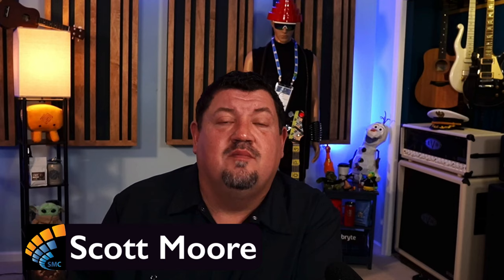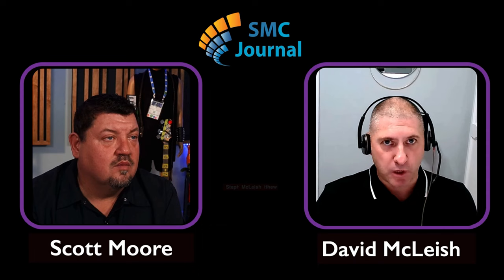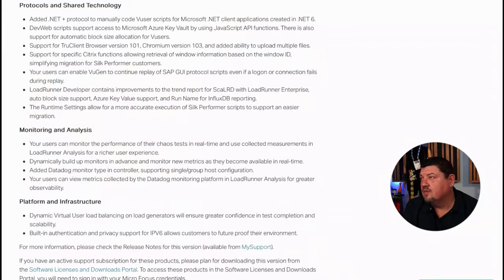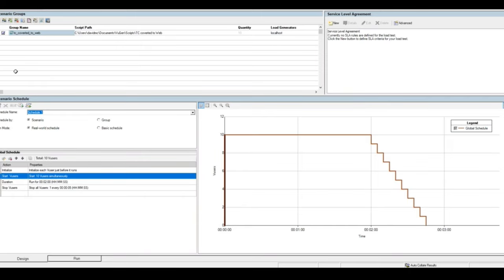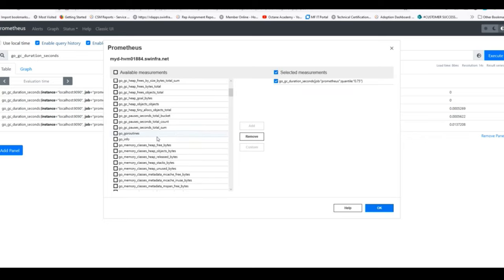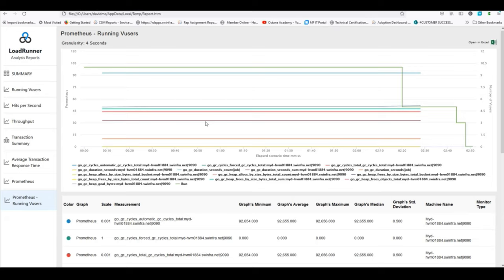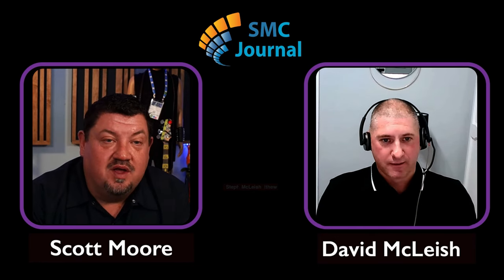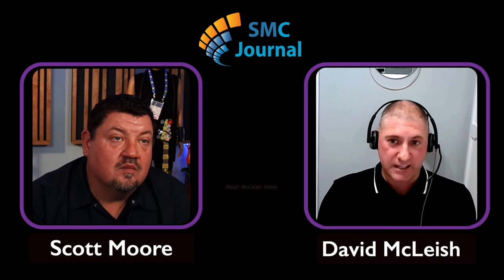LoadRunner 2022 R2 New Features AND Prometheus Monitor Demo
LoadRunner 2022 R2 New Features. Prometheus demo.

Show Notes:

Scott interviews the product marketing manager for LoadRunner about the new features in the new version, as well as a demo of the Prometheus monitor.

The StormForge Platform focuses on AI-powered software designed to help DevOps teams release with confidence and IT leaders to realize the promise of cloud-native – faster innovation with higher quality, resiliency, scalability, and efficiency.

For over 20 years, Orasi, a DevSecOps innovator, has helped companies innovate, accelerate, and automate the entire software delivery lifecycle. Orasi AppSec and OrasiCloud solutions and services offer full lifecycle support and integration to ensure scalability of transformative applications. Also, the makers of OrasiLabs, the “train anyone anywhere anytime” AWS cloud-native virtual eLearning platform, Orasi works with hundreds of global brands as customers and partners, including Fortune 500 companies, across a variety of industries.